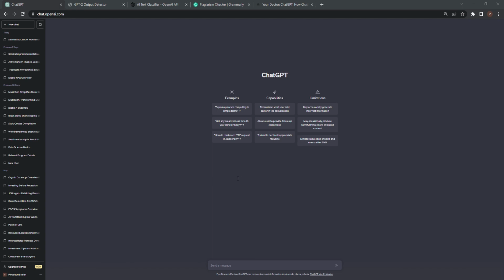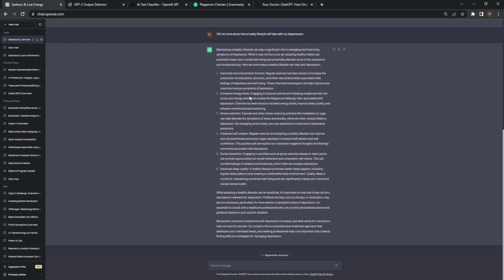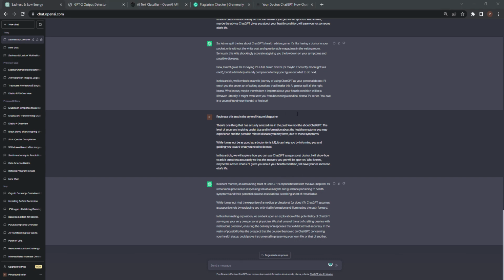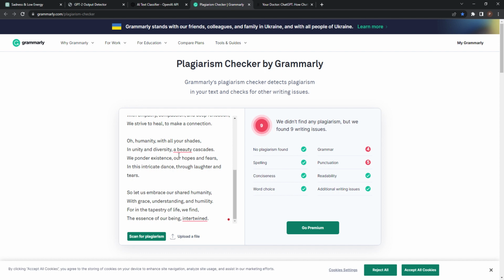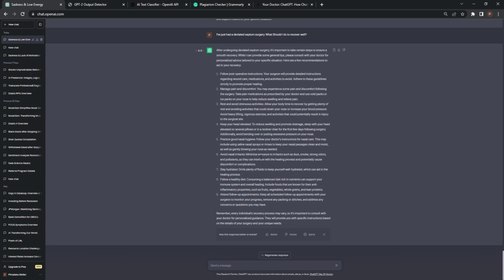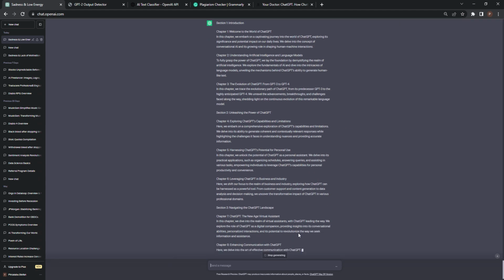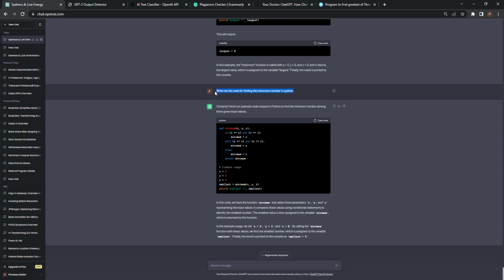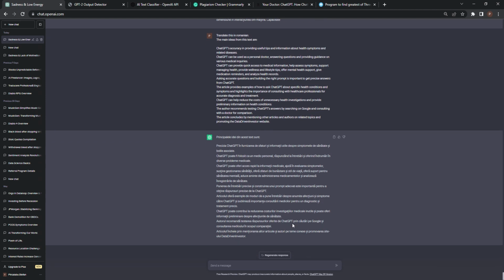10 Really Useful things you can do with ChatGPT & A Bonus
Hey Guys! Here are 10 Really useful things you can do with ChatGPT. No useless stuff, just really interesting tips on what you can use it for. Also, at the end of the video, you will find out how to beat ChatGPT Detectors, using a little trick I've learned!

Unlock the incredible potential of AI with ChatGPT as we explore the Top 10 Best Use Cases of this revolutionary language model. From transforming content creation to revolutionizing business automation, ChatGPT's versatility knows no bounds. Discover how ChatGPT is reshaping industries and empowering individuals worldwide.

Here are the links to the ChatGPT Detectors I'm using in the video:

Also, if you want to follow me on Medium, here is the link to that as well:

P.S.: Sorry For my Accent, I know it's quite bad - I am working on it haha.